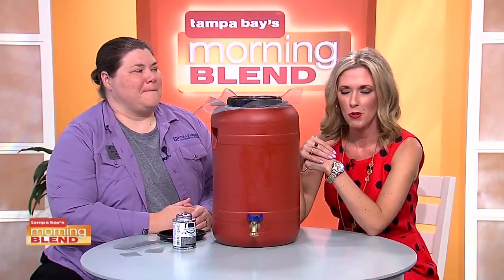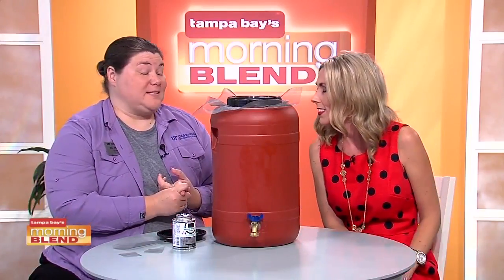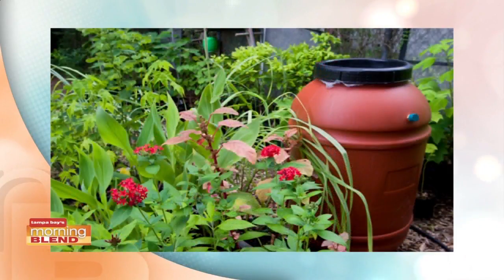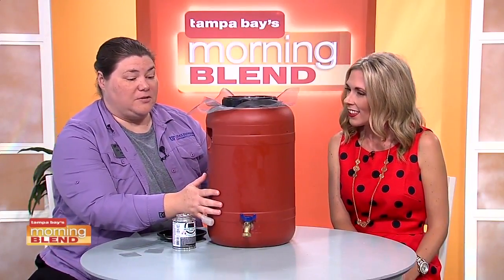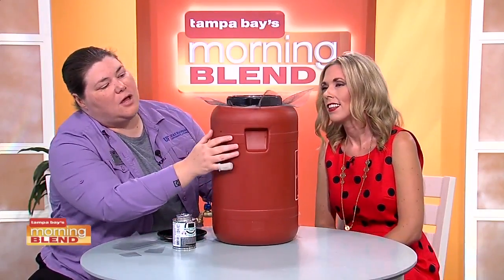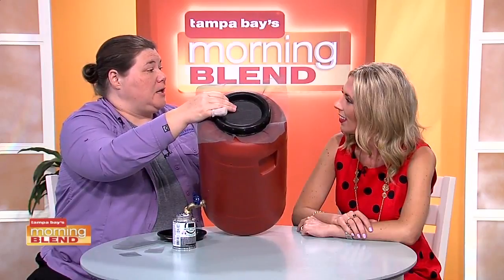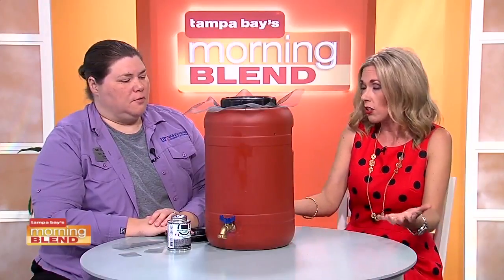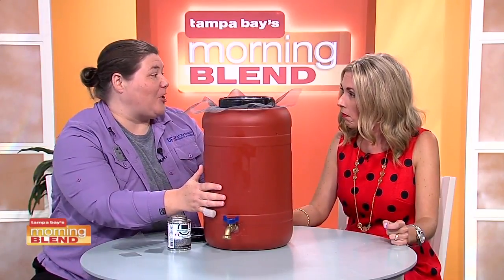Rooted in Florida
We talk about you can reuse rainwater for your plants.